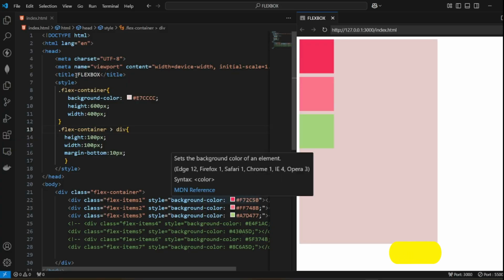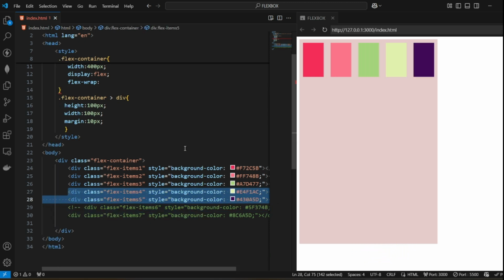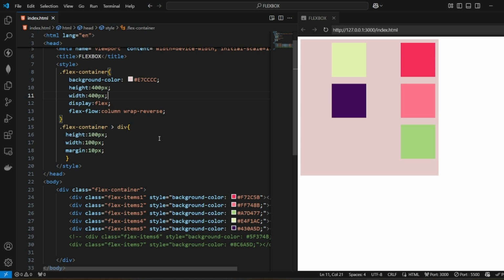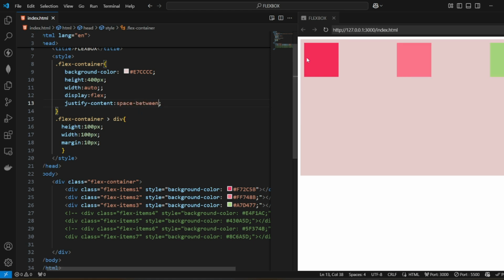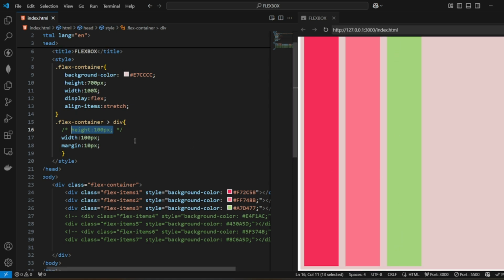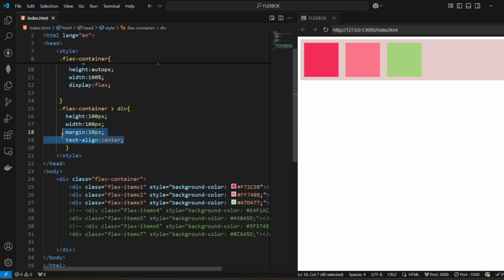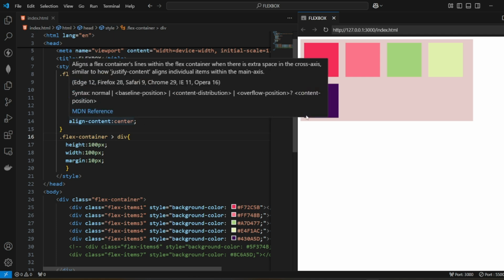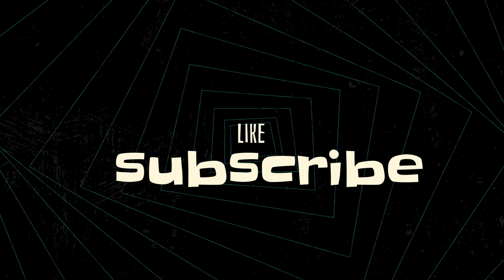Mastering FlexBox in CSS